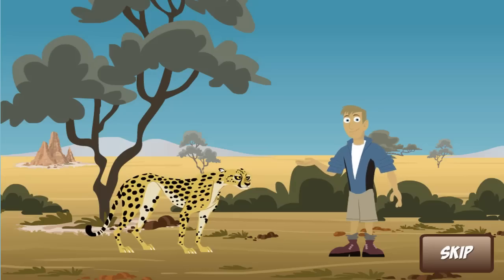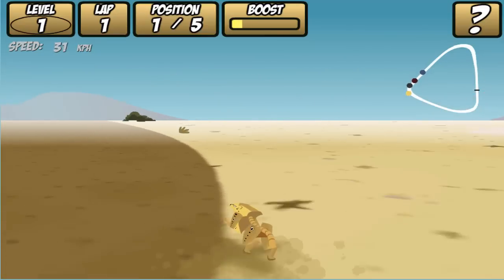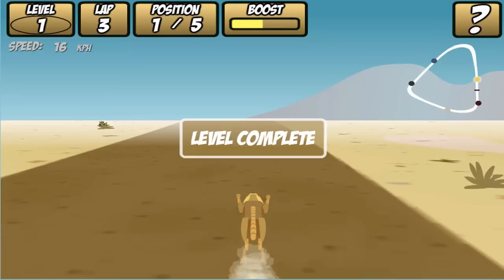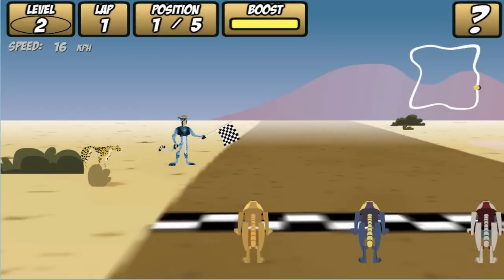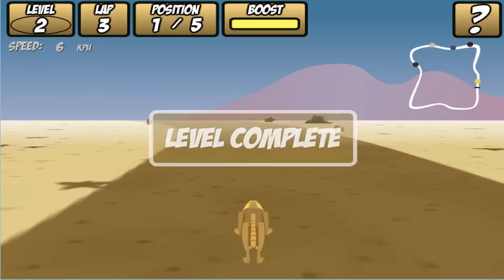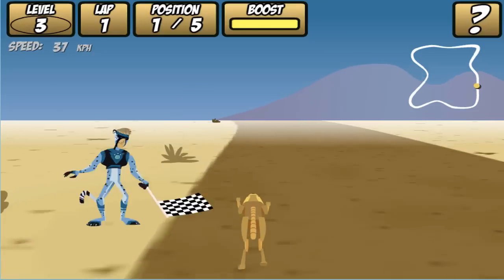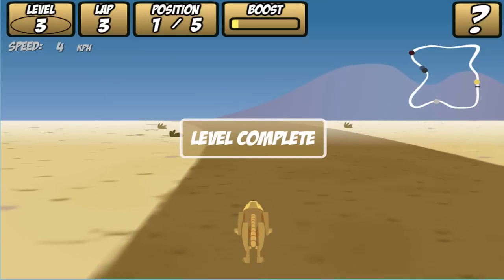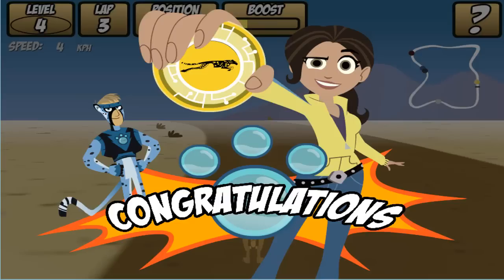Wild Kratts Go Cheetah Go || Wild Kratts Games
🎁Wild Kratts Toys : Wild Kratts Runners Action Figure
🎁Wild Kratts Toys: Tonies Martin
🎁Wild Cats! (Wild Kratts) buy at Amazon
🎁Original Wild Kratts Ultra Soft Comforter
🎁Wild Kratts Rather Dashing Games
🎁Wild Kratts Creature Power Suit
Wild Kratts is an American-Canadian educational children's live-action/animated series created by Chris and Martin Kratt. The Kratt Brothers Company and 9 Story Media Group produce the show, which is presented by PBS in the United States. The show's aim is to educate children[3] about biology, zoology, and ecology, and teach kids small ways to make big impacts. It has ties to the Kratts' previous show, Zoboomafoo, and contains many of its characters.